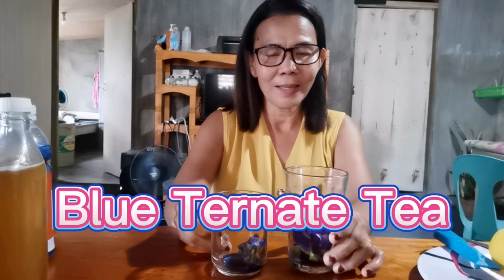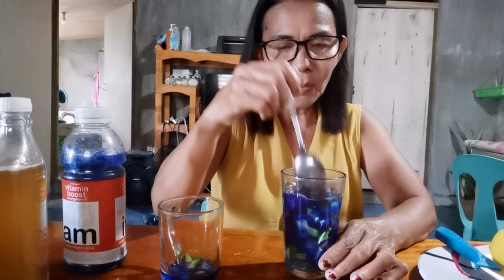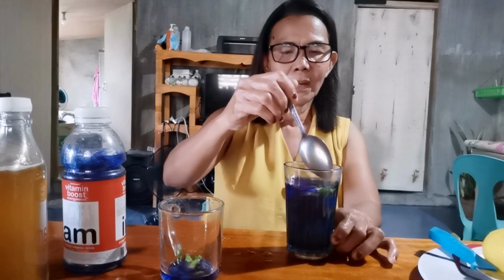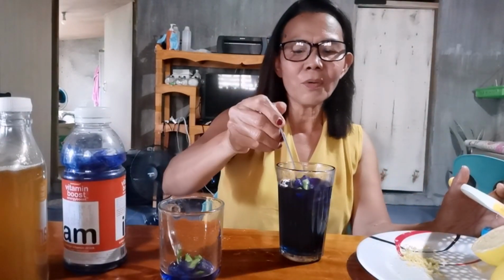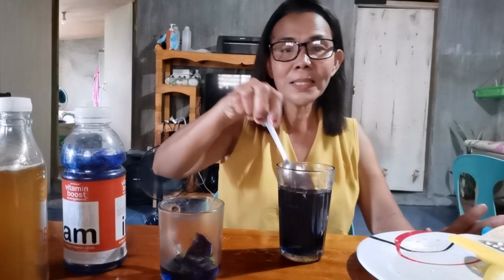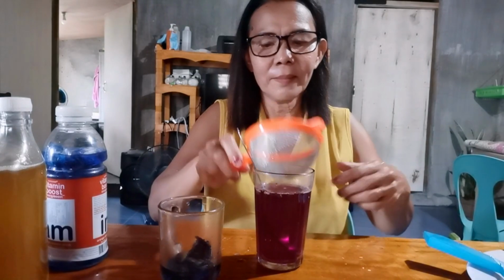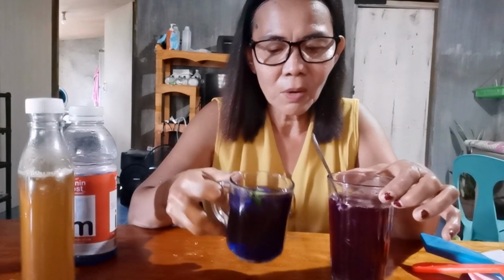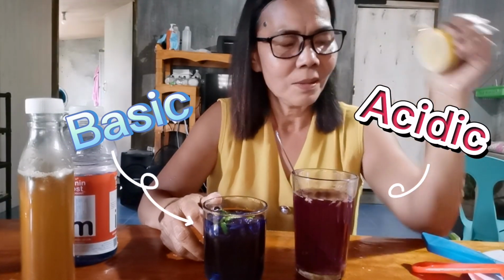HOW TO MAKE BUTTERFLY/ BLUETERNATE TEA?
here are the 3 types of making blueternate tea:
1.  HOT TEA
             Add boild water into the flowers of blueternate, then add lemon or calamanse, then add honey or sugar. then after awhile remove the flowers and drink while hot.

2. COLD TEA
             Add boild water into the flowers of blueternate, let it stay for awhile then remove the flowers add lemon or calamanse and honey. then let it cool and add ice on it.

3. COLD DRINKS
               Put some flowers on a jar with water then place it in the refigerator and drink the whole day.